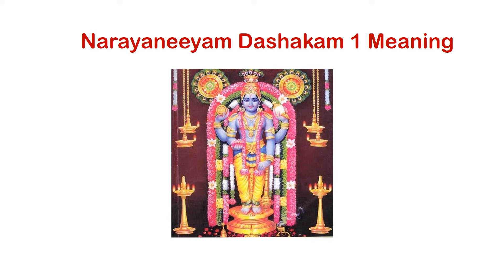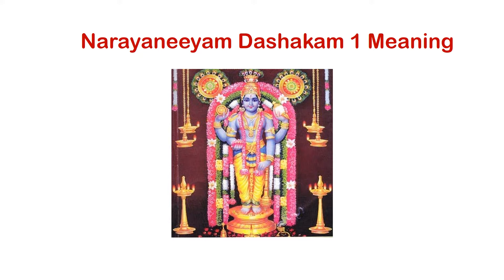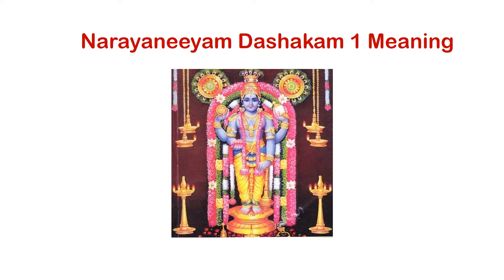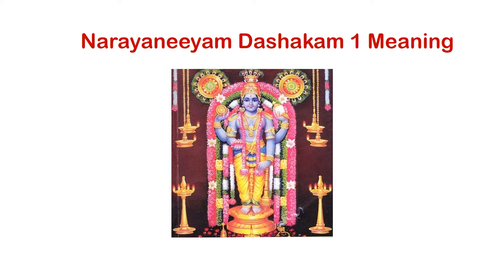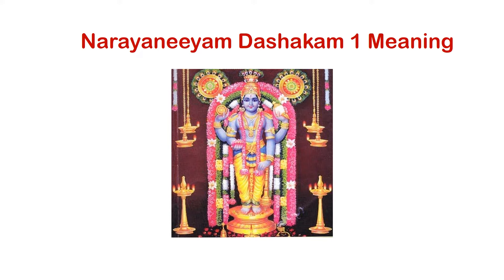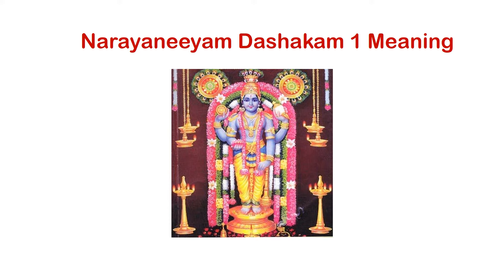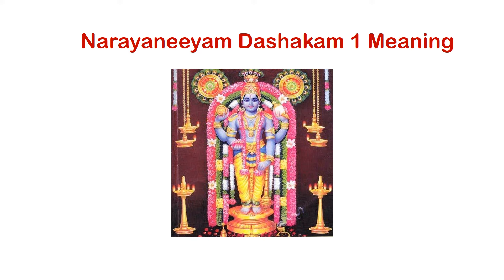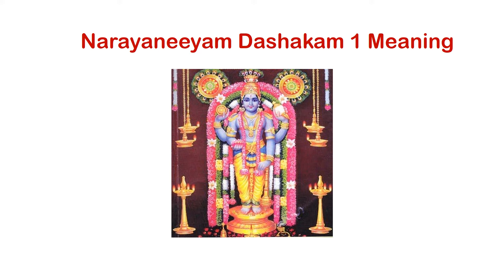Narayaneeyam Dashakam 1 Meaning